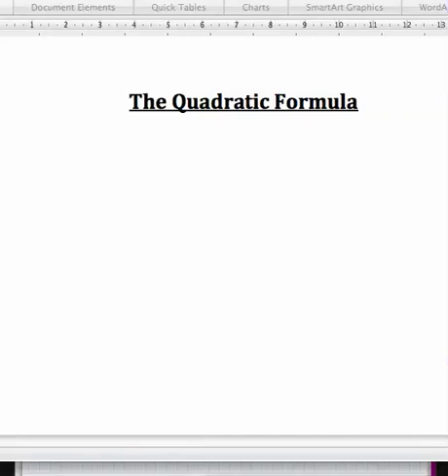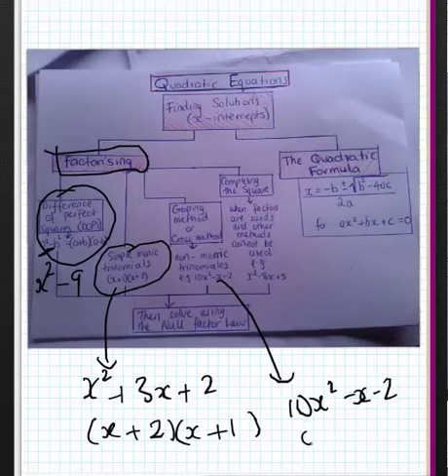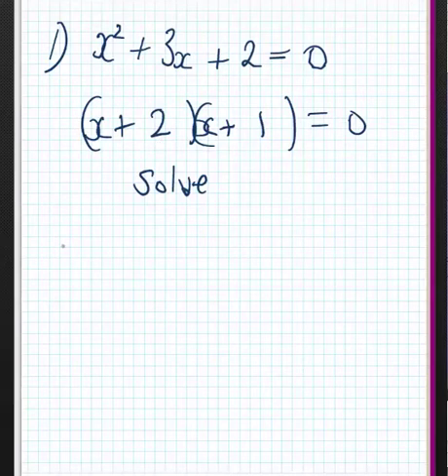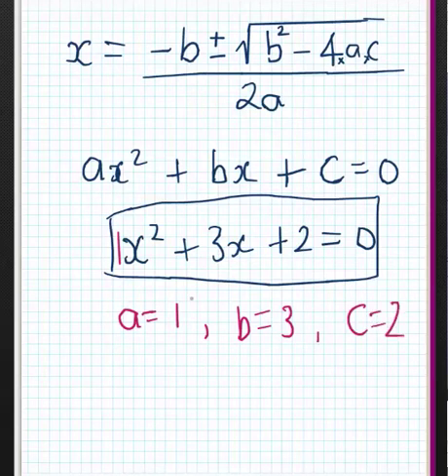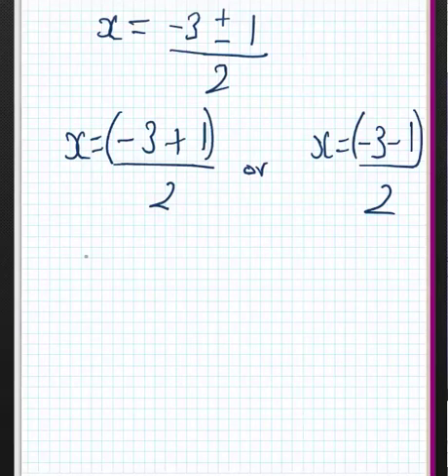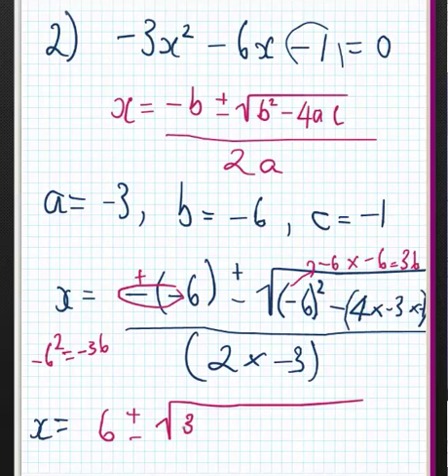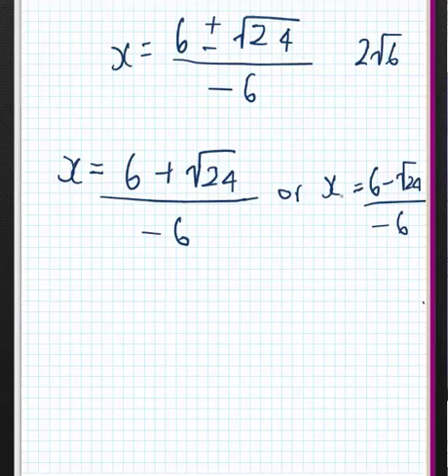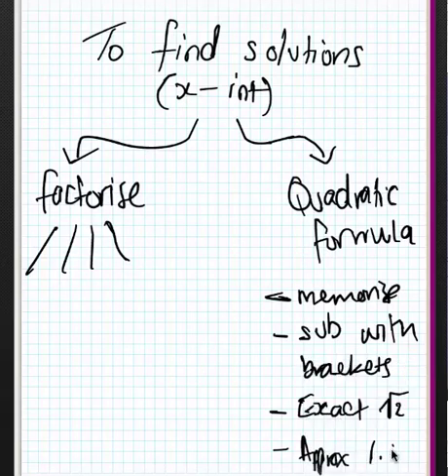Intro to the quadratic formula